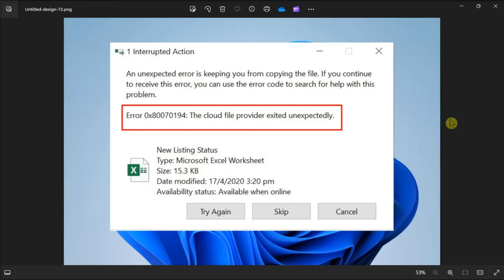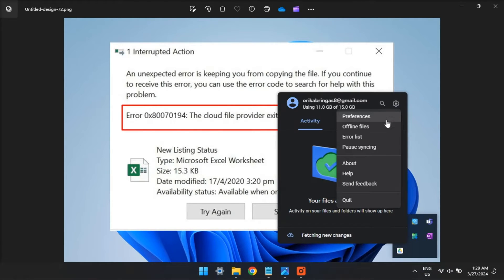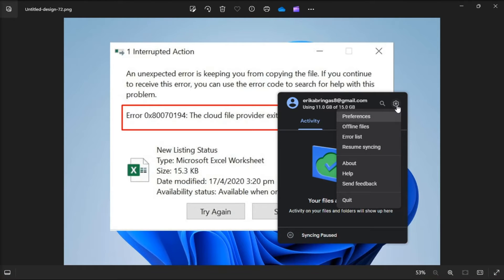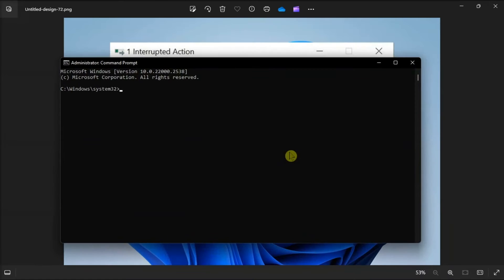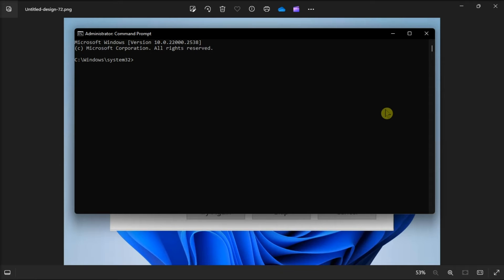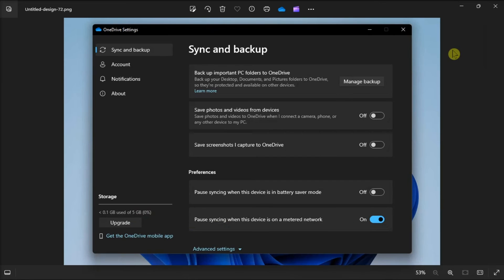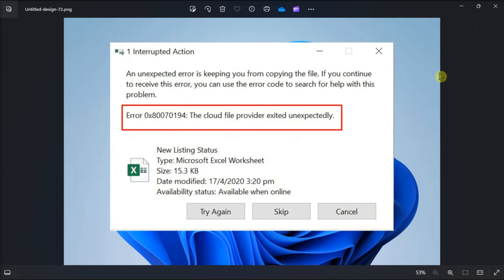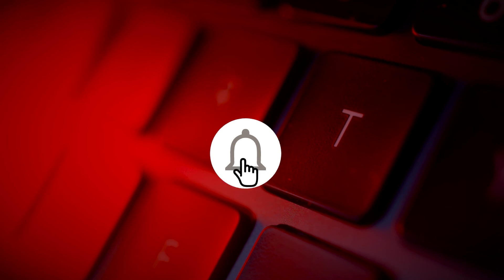[SOLVED] OneDrive Error 0x80070194: "The cloud file provider exited unexpectedly" (Windows)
While OneDrive generally offers dependable cloud storage services, users may encounter occasional issues, such as Error 0x80070194. This particular error occurs when attempting to open or copy files within OneDrive storage folders.

Accompanied by the message "The cloud file provider exited unexpectedly," Error 0x80070194 impedes users from accessing their OneDrive files, hindering productivity. Here's how to resolve this error on Windows 11 and Windows 10.